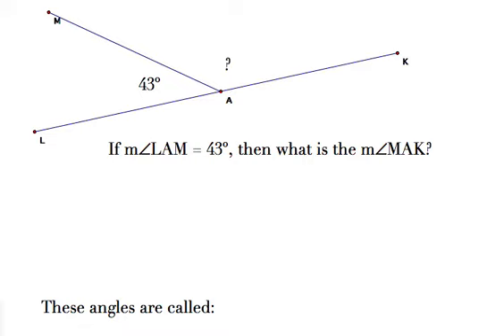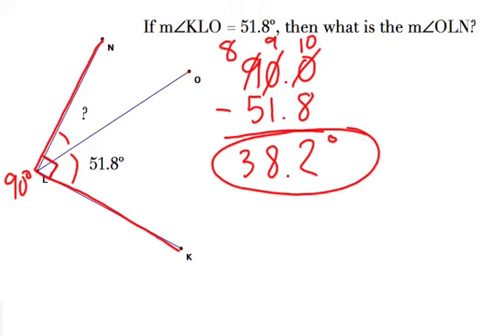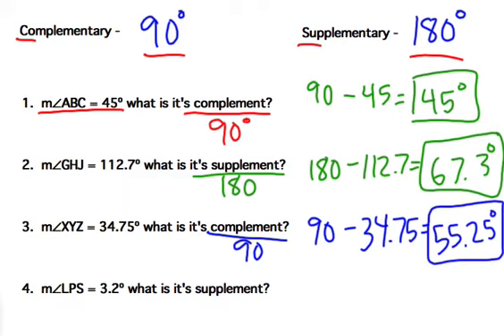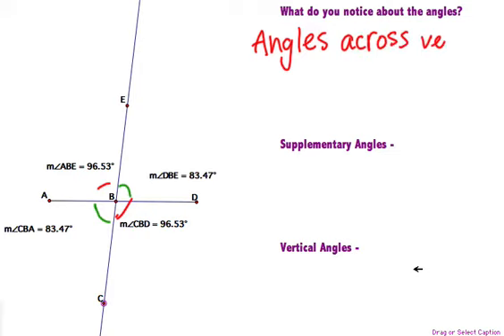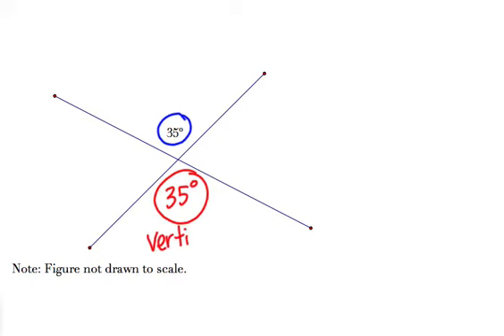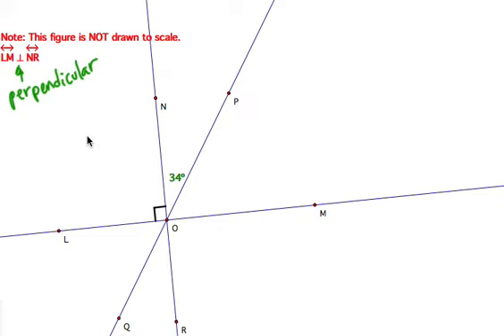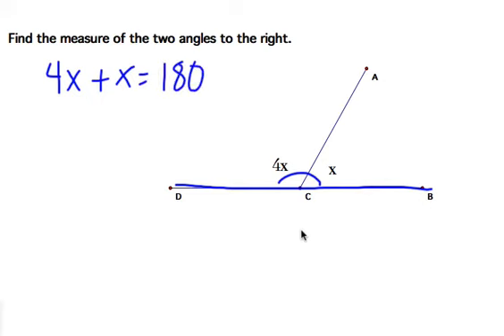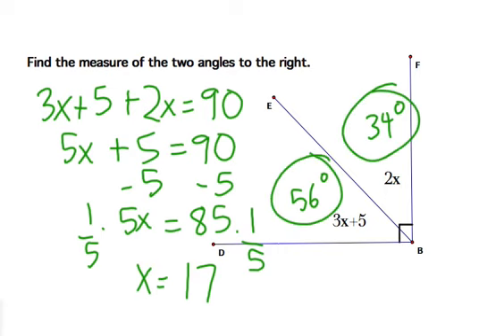Angle Pairs - Complementary, Supplementary, Vertical